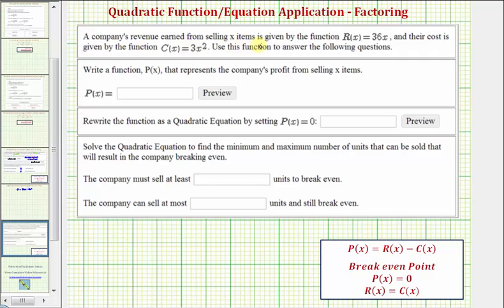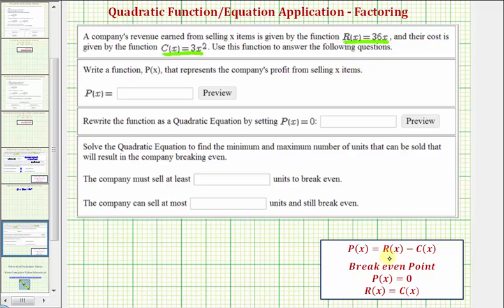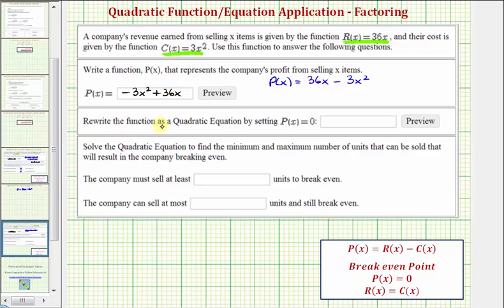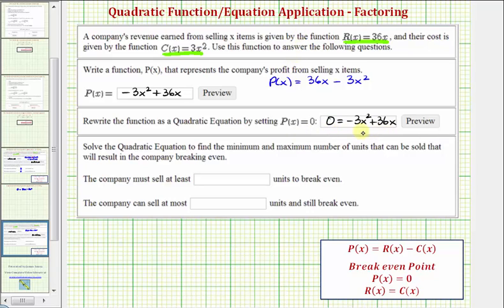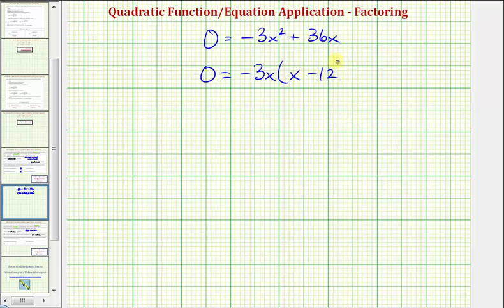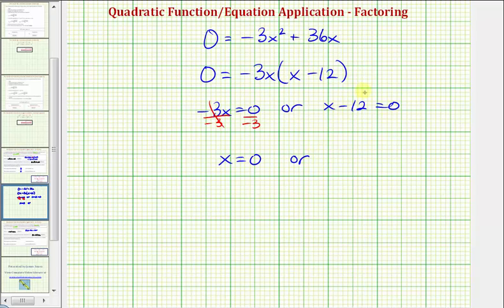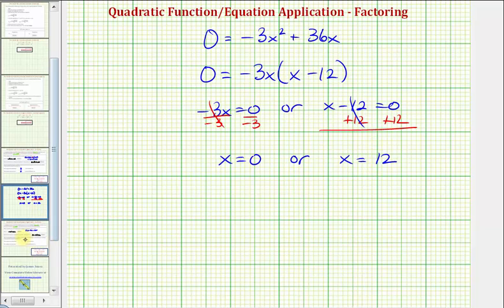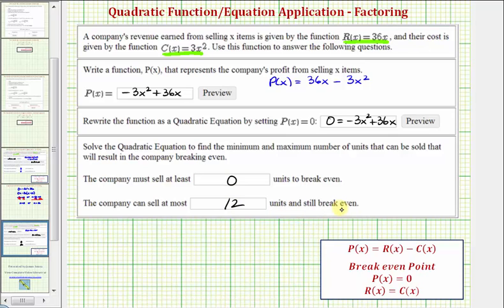Ex: Quadratic Function Application - Profit (GCF)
This video provide an example of a quadratic function involving profit.  GCF is used.